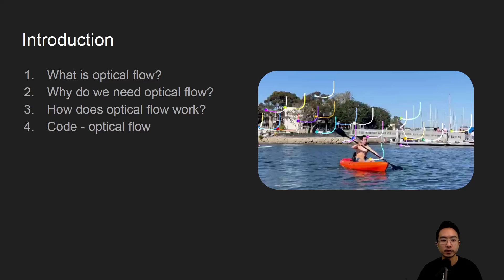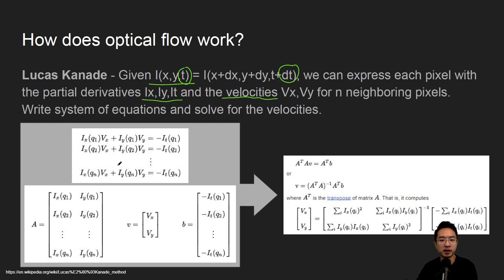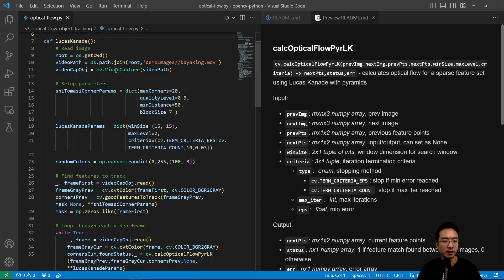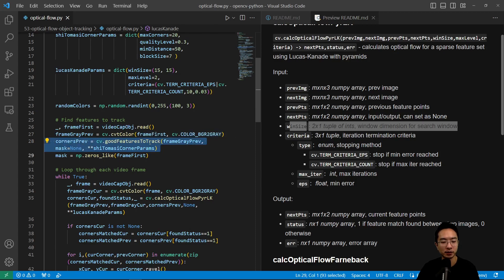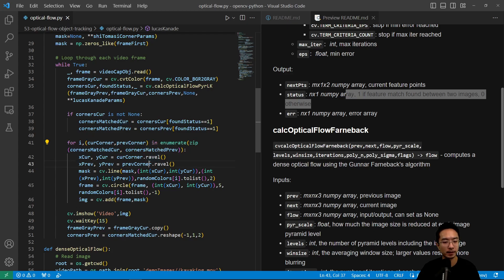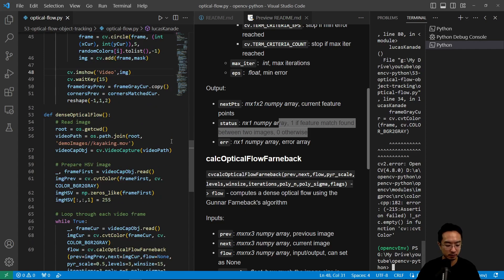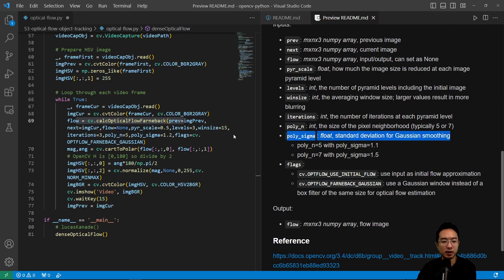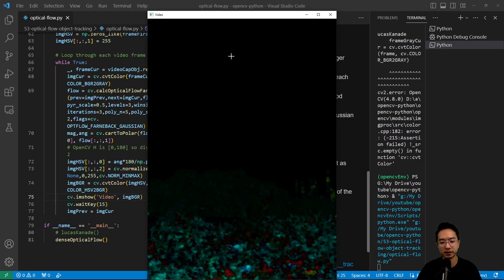OpenCV Python Optical Flow Object Tracking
In this video, I will go over how to do optical flow object tracking in OpenCV using python in VS Code. Optical flow can be used to do sparse or dense tracking of points. The sparse method uses Lucas Kanade and the dense method uses Gunnar Farneback.

0:00 Introduction
0:21 What is optical flow?
0:48 Why do we need optical flow?
1:02 How does optical flow work?
2:53 Code